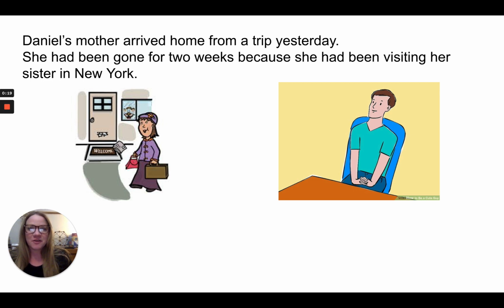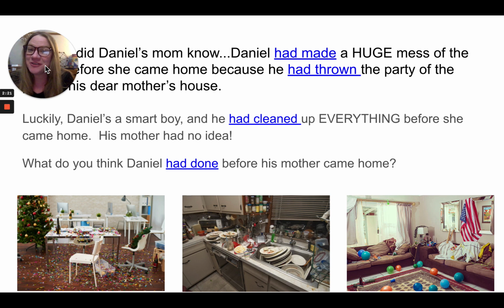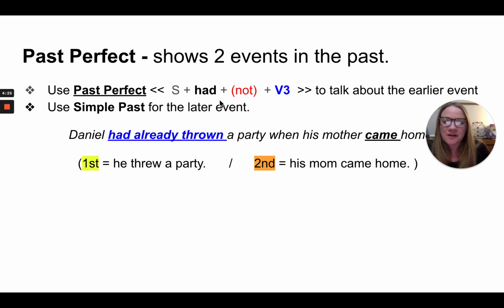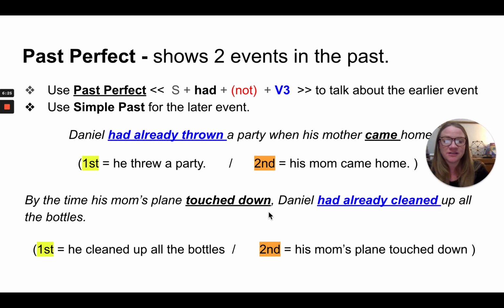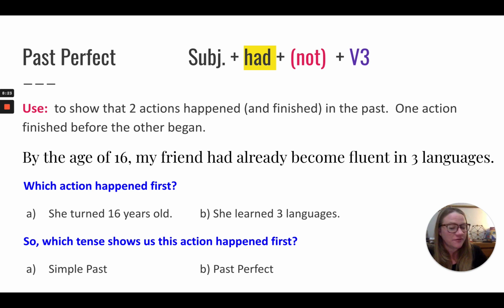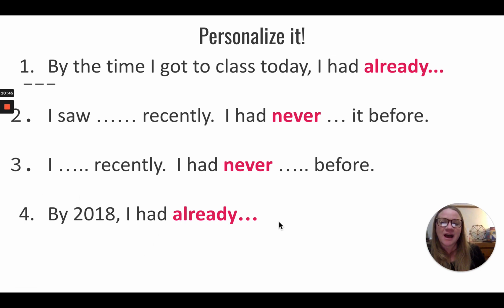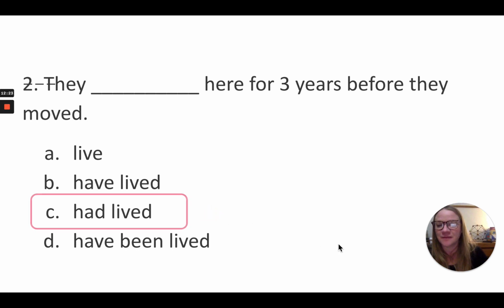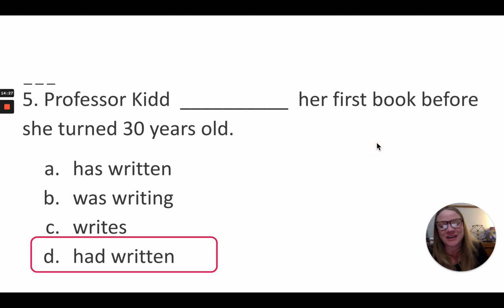Past Perfect & Review of the Perfect Verb Tenses